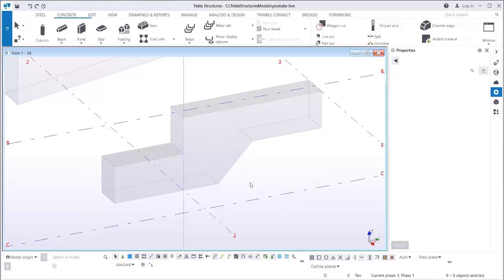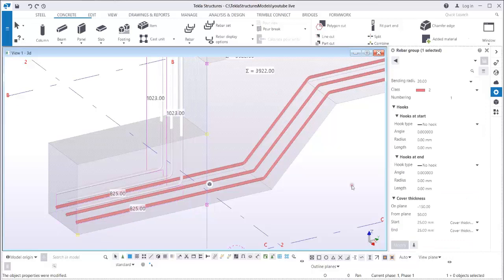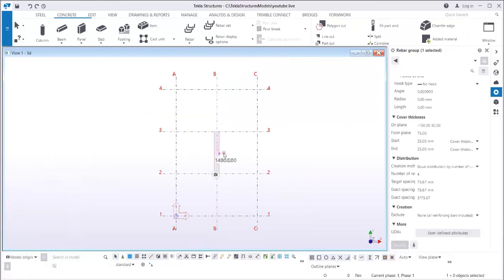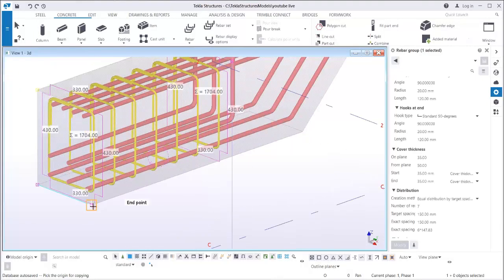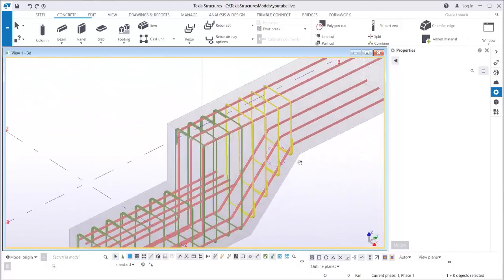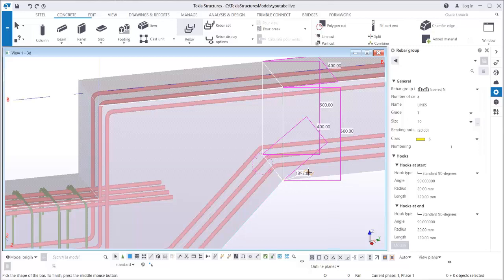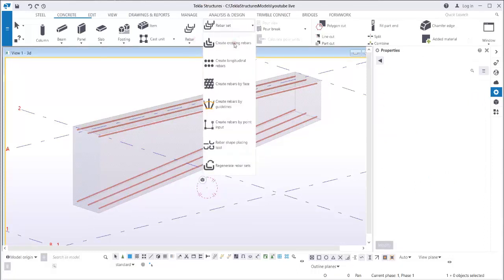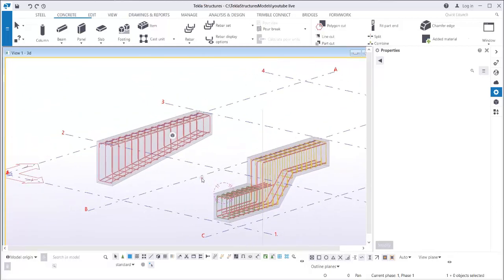How to Add Rebar to Tapered Beam using Rebar Group and Rebar Set?